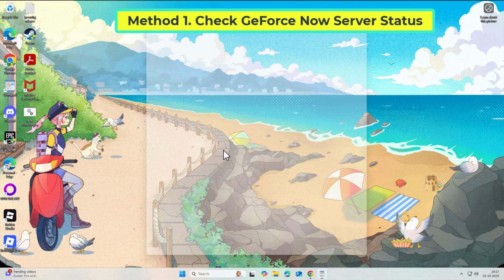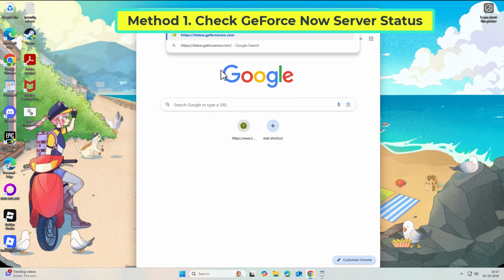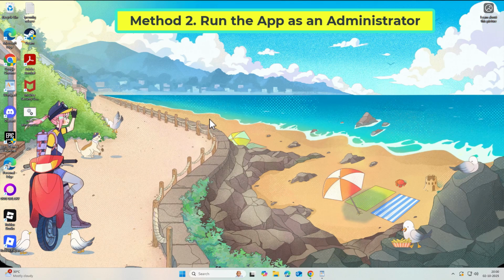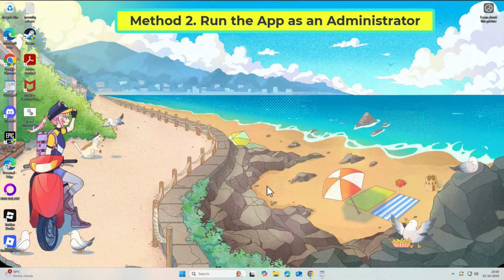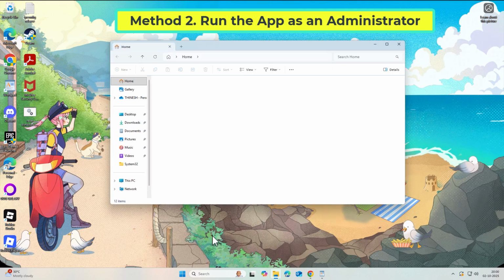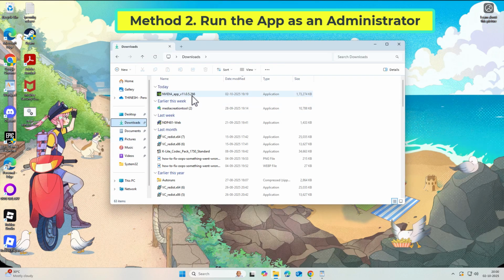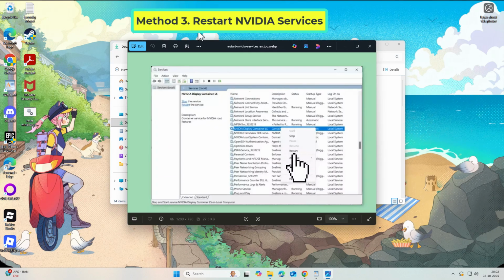(FIXED) GeForce Now error 0xc0f1103f in Windows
fix GeForce Now error 0xc0f1103f in Windows